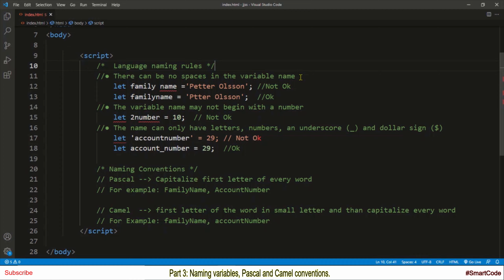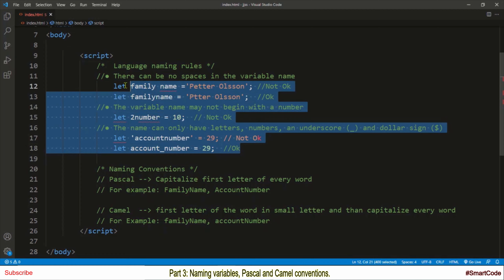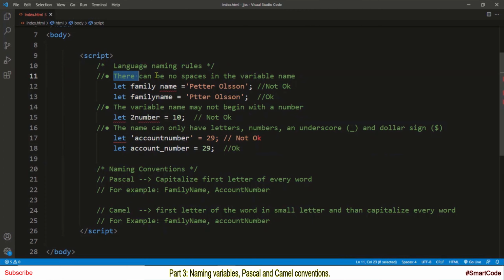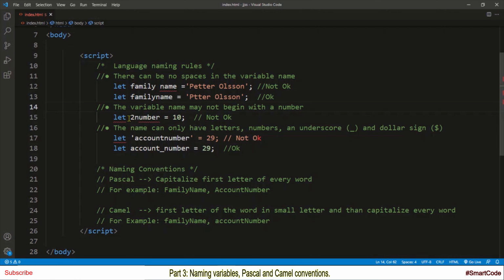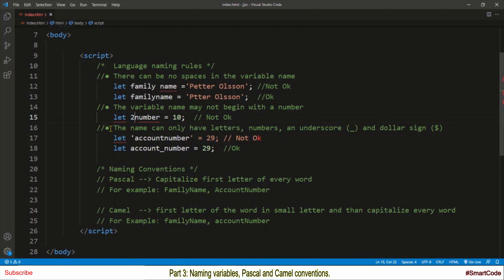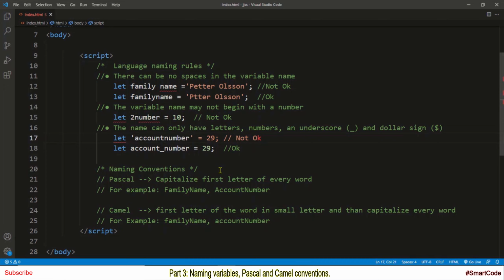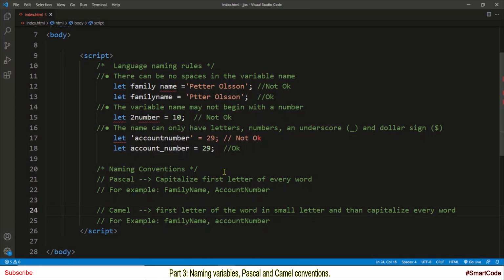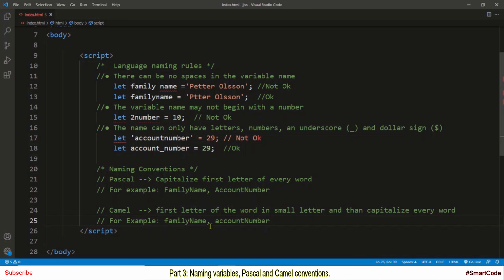Naming Variables, Pascal And Camel | Part 3 | JavaScript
JavaScript From Basic To Advanced!
Part 3:
In the third part you will learn how to correctly name variables in JavaScript.
There are naming rules that you need to respect, and you will learn them in this tutorial.

Besides the language's naming rules there are some naming conventions (naming styles) that we use in software development. The most common naming conventions are Pascal and Camel. You will get yourself familiar with these conventions in this tutorial.

Part 3: Naming Variables, Pascal --- Camel,  includes following topics:

- Naming Rules
- Pascal Naming Convention
- Camel Naming Convention